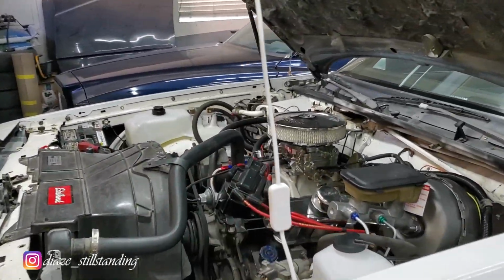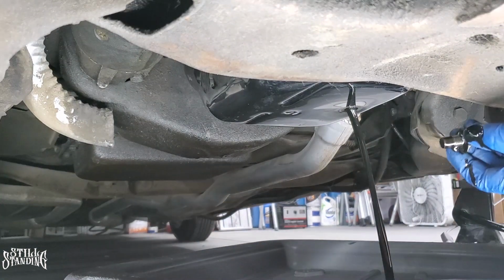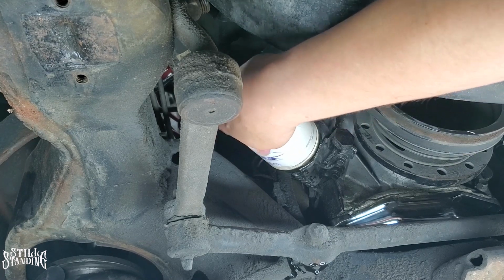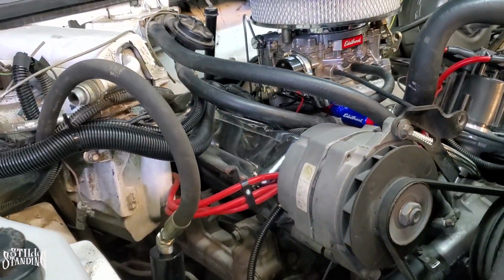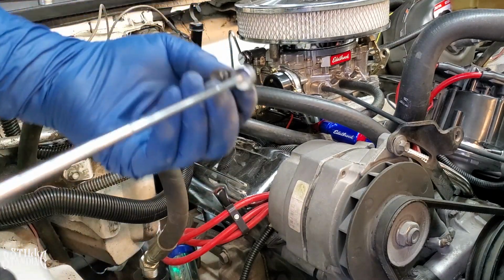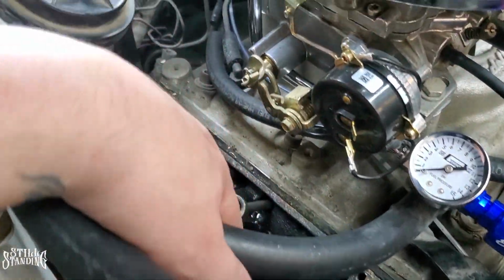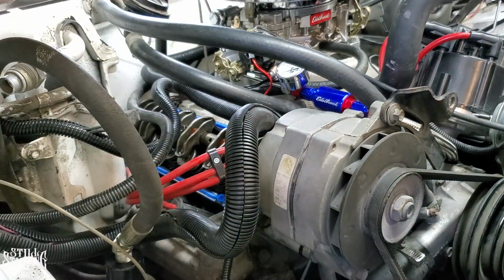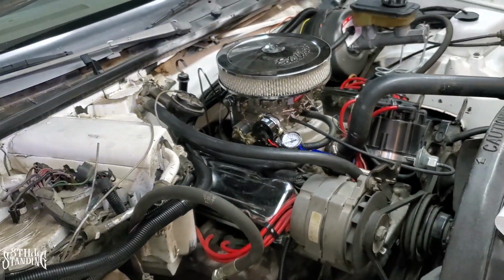G-body Oil Change 83 Regal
I haven't changed the oil on the Regal in about 17 years.

Drain Plug Gasket

Valve Cover Gaskets

AC Delco Oil Filter